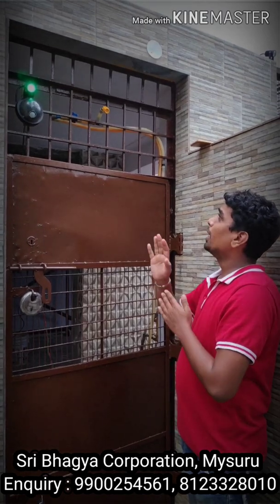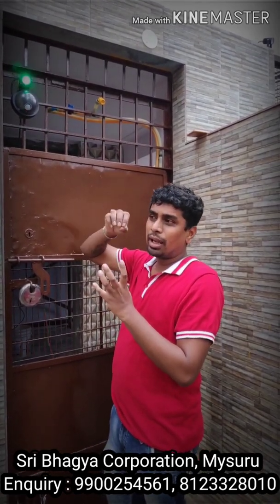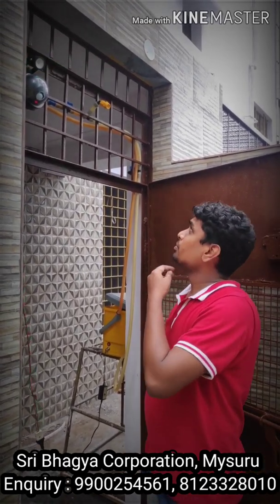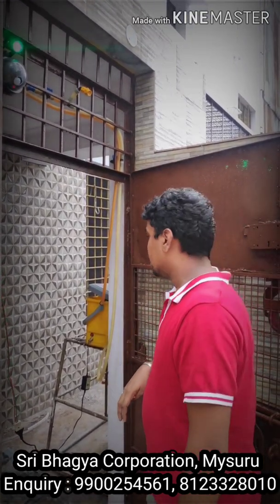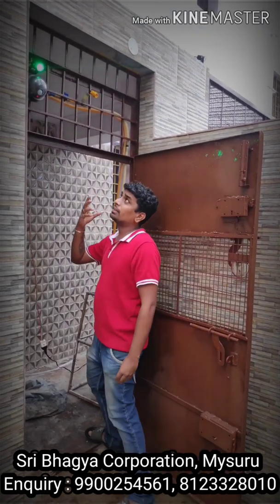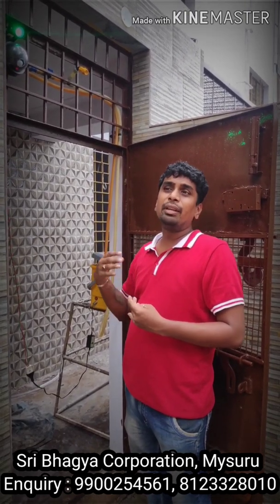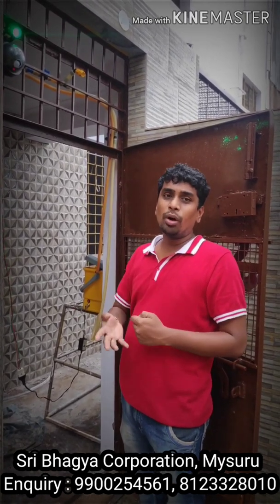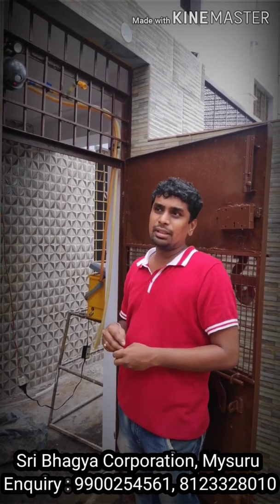Motion sensor automatic Disinfectant sprayer (Full Video)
This video contains a Disinfectant sprayer based on motion sensor recognition and uses 12v DC submersible motor, 5v motion sensor , and some agricultural elements, it needs a 5v and 12v DC supply and a testing LED bulb .
Here below attached the link please download and check the components and working diagram